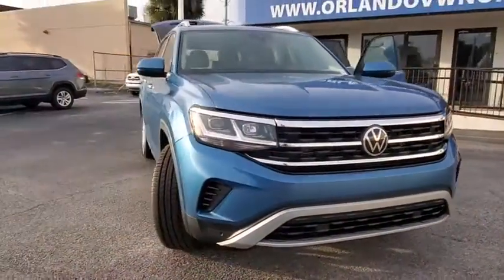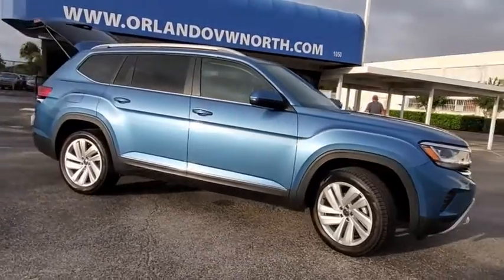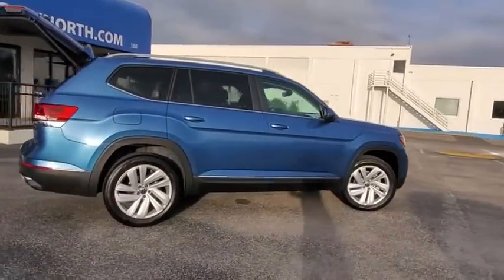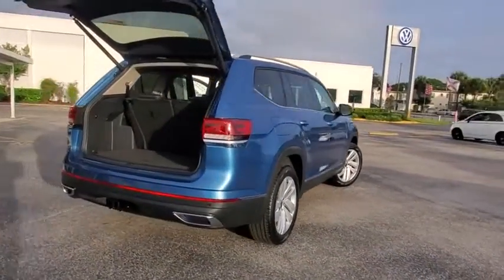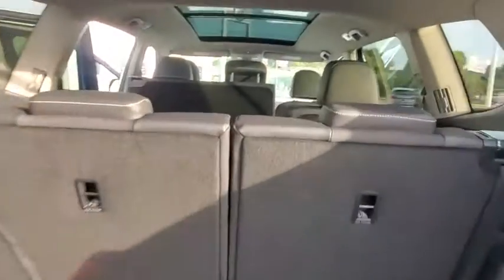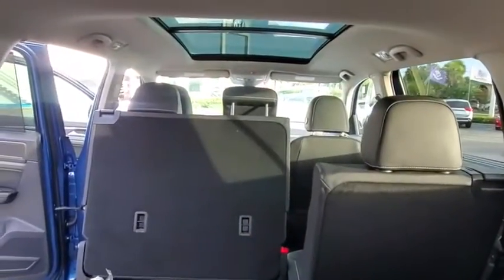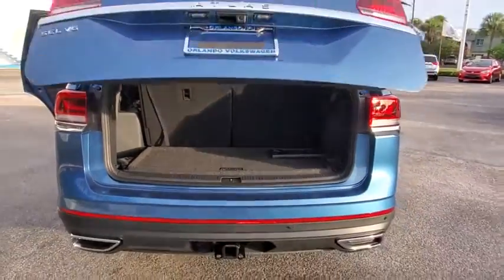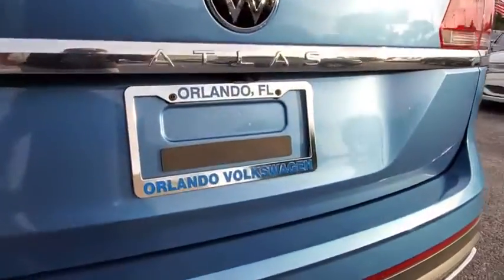2021 Volkswagen Atlas Orlando, Sanford, Kissimme, Clermont, Winter Park, FL 10028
Pacific Blue Metallic New 2021 Volkswagen Atlas available in Orlando, Florida at Dave Maus VW North. Servicing the Sanford, Kissimme, Clermont, Winter Park, FL area.
2021 Volkswagen Atlas 3.6L V6 SEL - Stock#: 10028 - VIN#: 1V2ER2CA3MC515007

Blue 2021 Volkswagen Atlas SEL FWD 8-Speed Automatic with Tiptronic 3.6L V6 **BACKUP CAMERA**, **BLUETOOTH**.Recent Arrival!